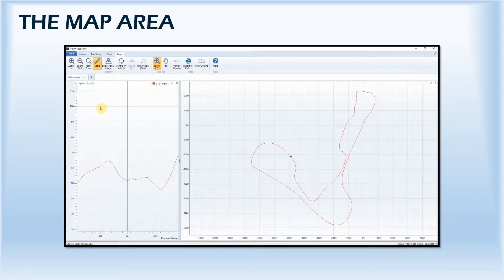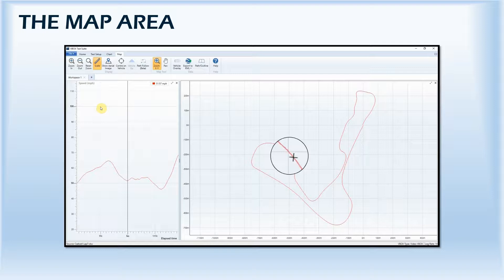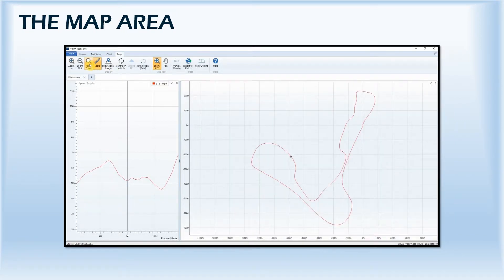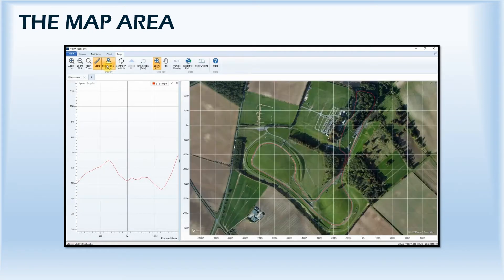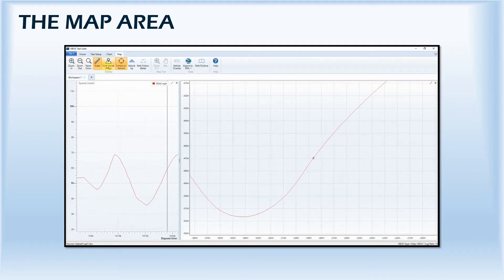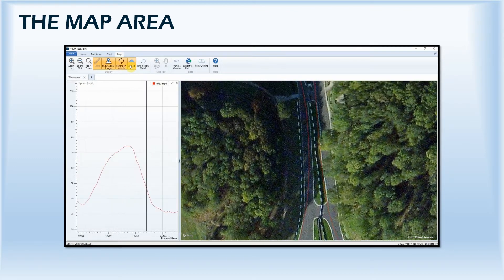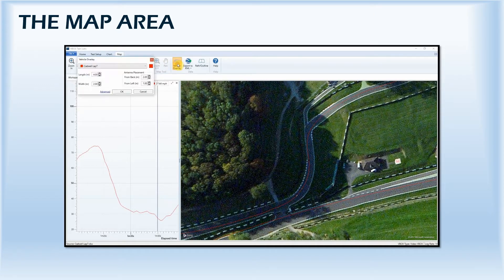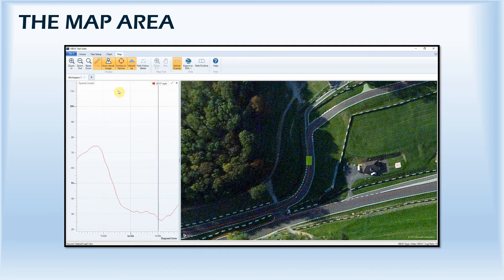VTS Introduction: Chapter 5 - The map area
An introduction to the next generation of data analysis software - VBOX Test Suite.